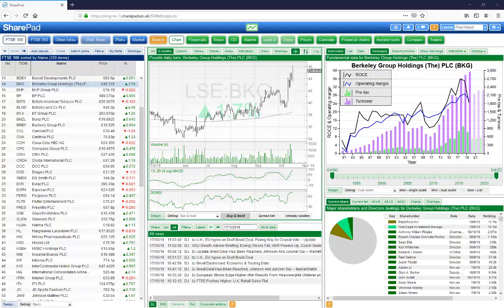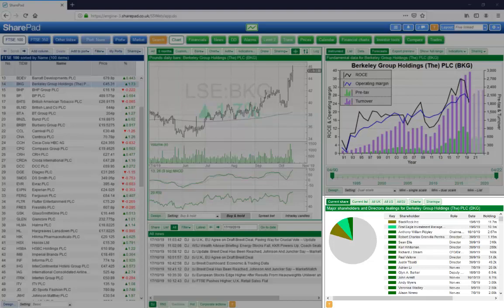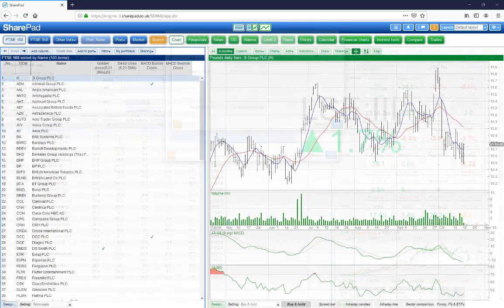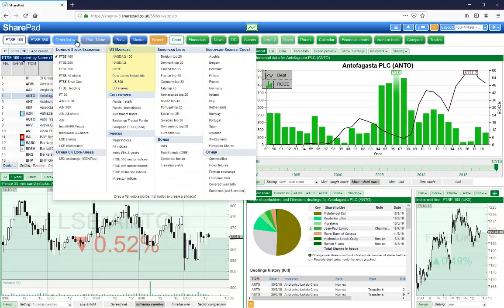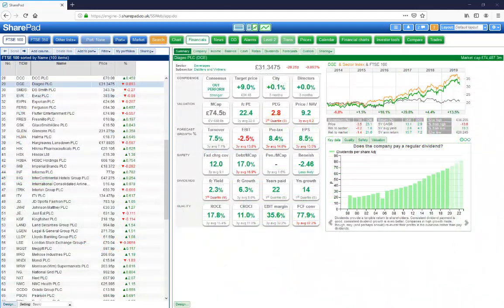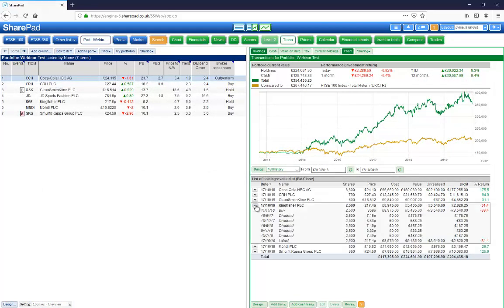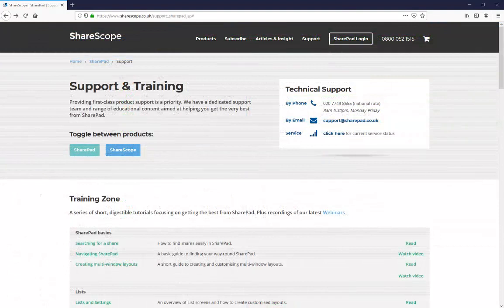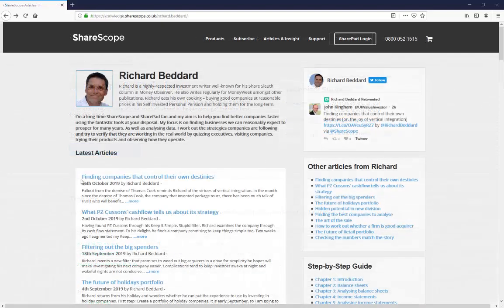An quick introduction to ShareScope (formerly SharePad) - Discover the advantage.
A quick overview of ShareScope from the UK's no.1 investment data & analysis software company and 'Best Investment Data Provider' as voted for by FT/Investors Chronicle readers.